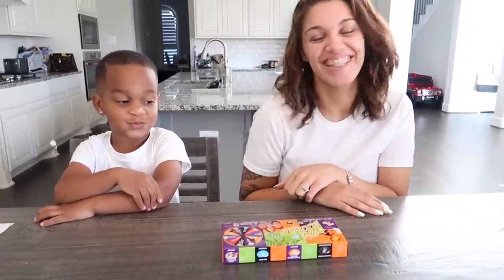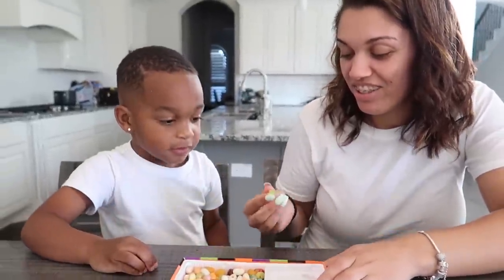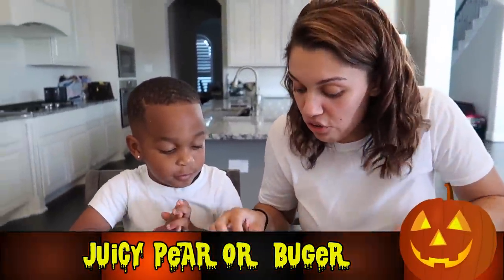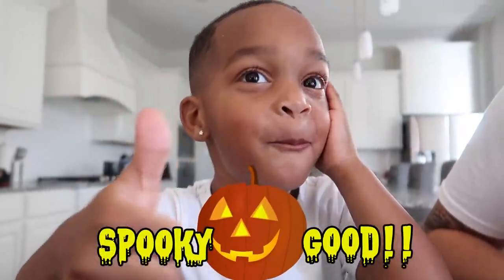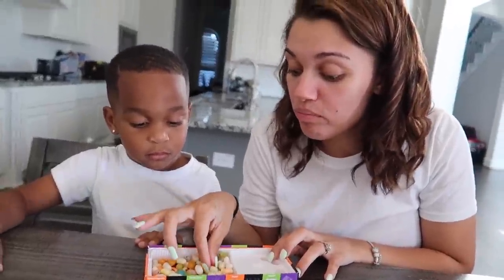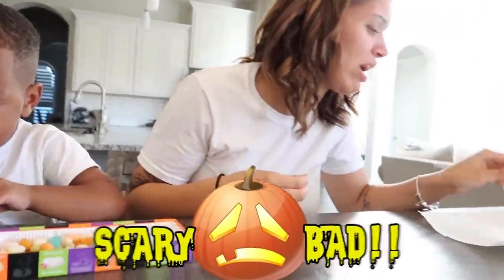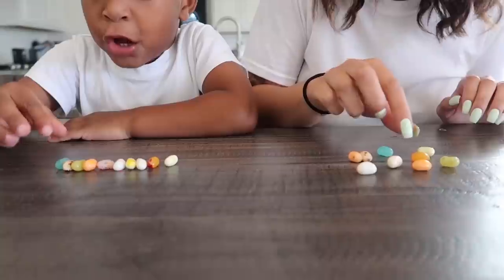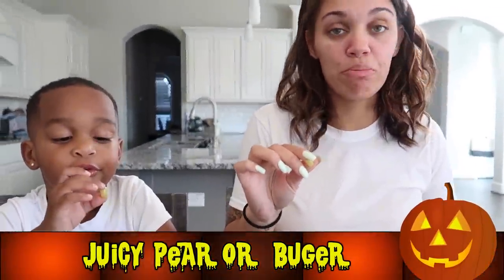Bean Boozled Challenge **Halloween Edition**